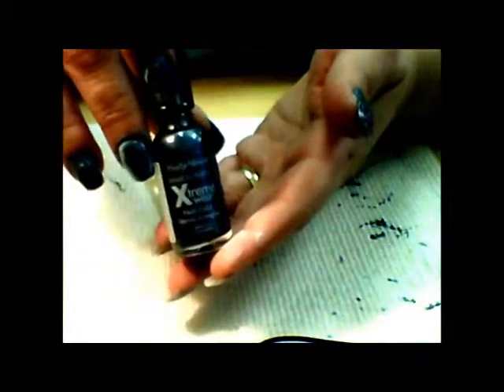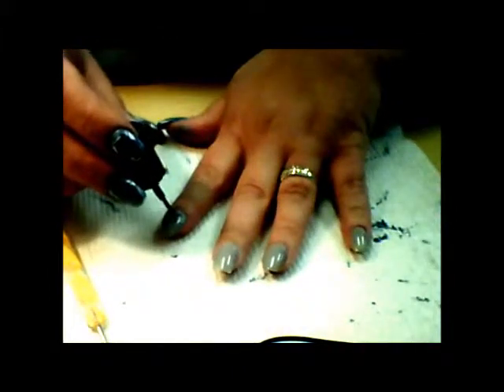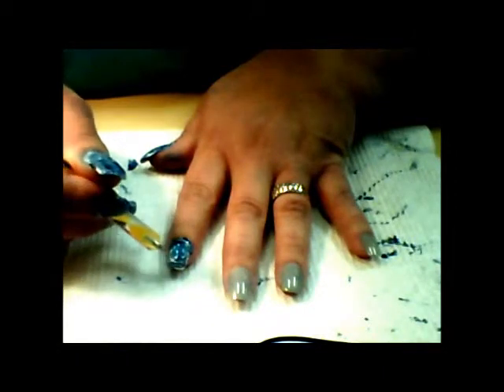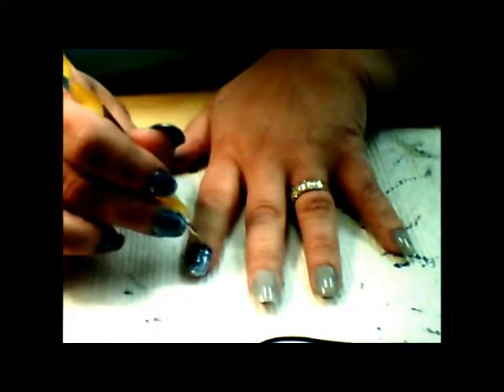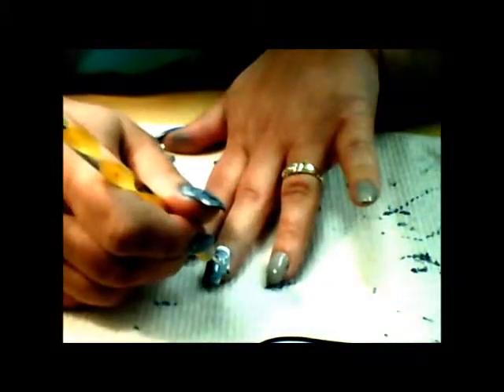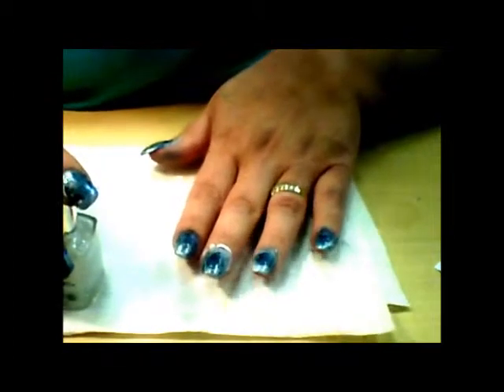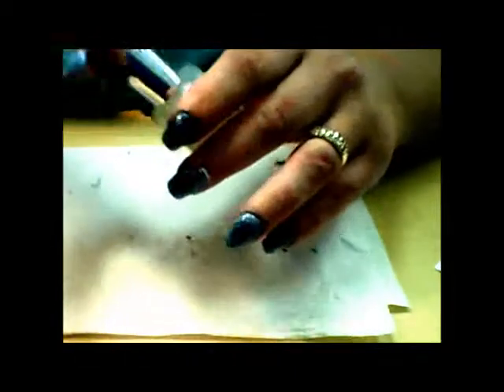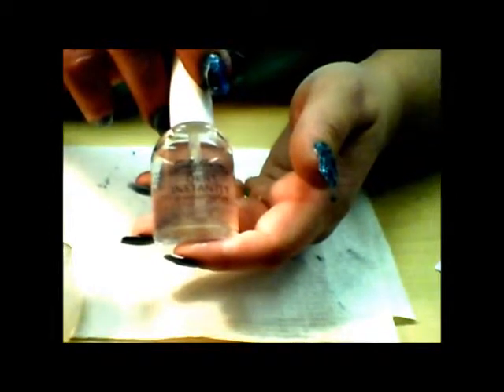"Hurricane" Manicure/Tutorial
Please keep the people of my state in your prayers while Hurricane Isaac aproaches.  Thank you!

Products Used:
Zoya - Dove
Zoya - Noel
Sally Hansen - Gumetal and White On
Wet N Wild - Raincheck

FTC:  I purchased the products mentioned in this video and am not being compensated in any way to demonstrate, advertise, promote or review them